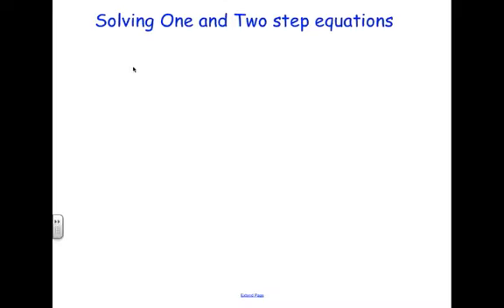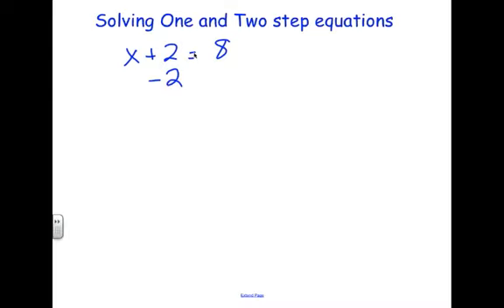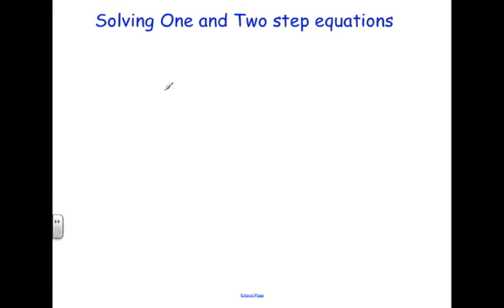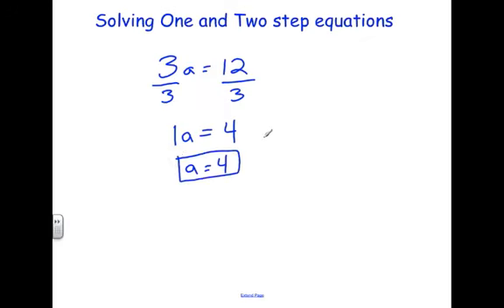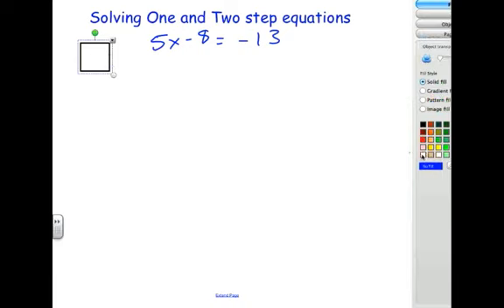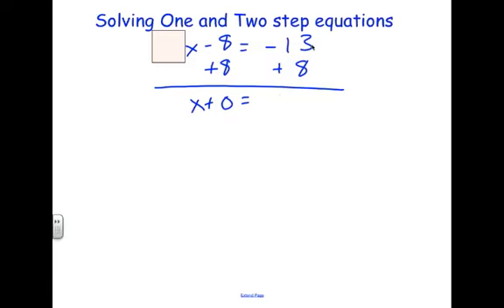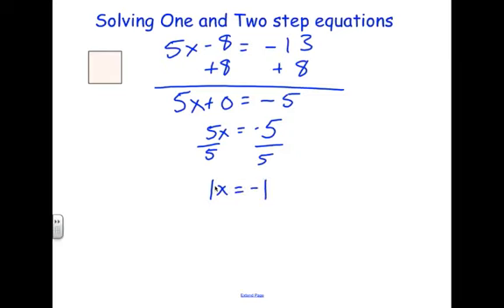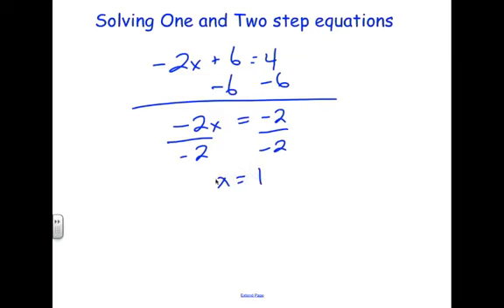Solving one and two step equations.mp4